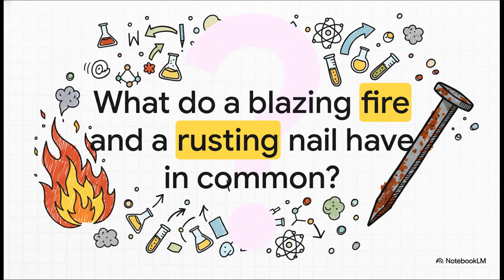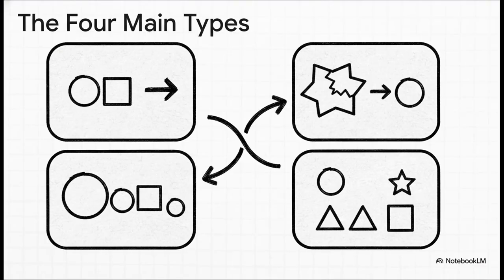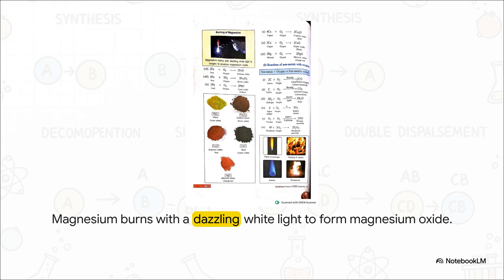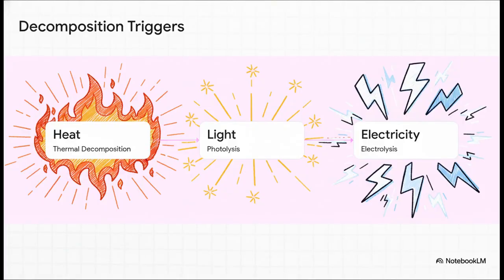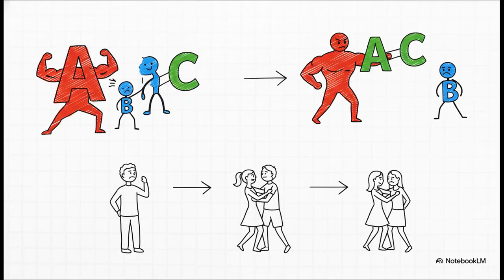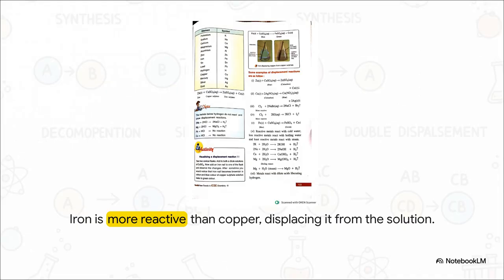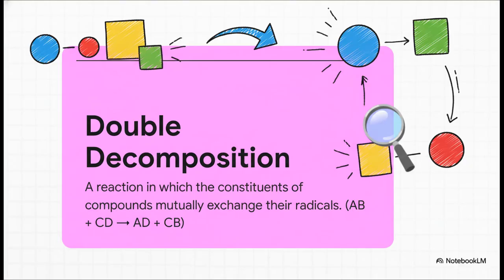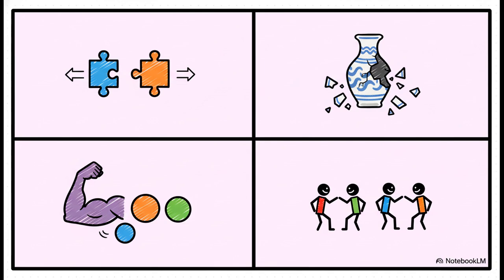Chemical Reactions & Equations || ONE SHOT FOR CLASS 8,9,10th